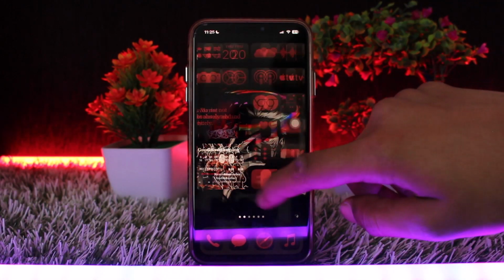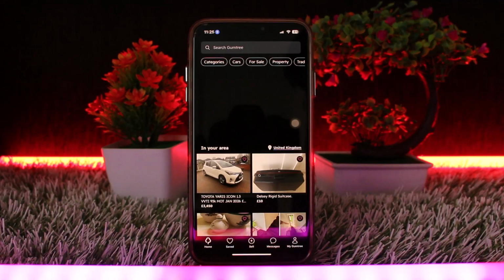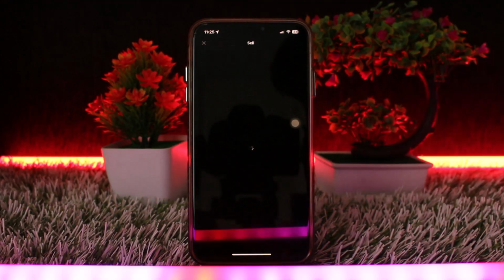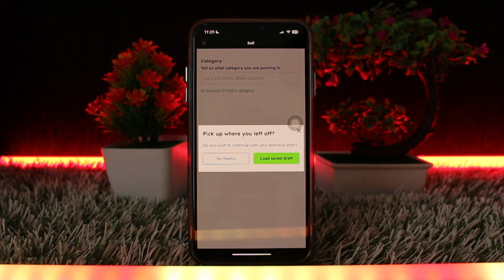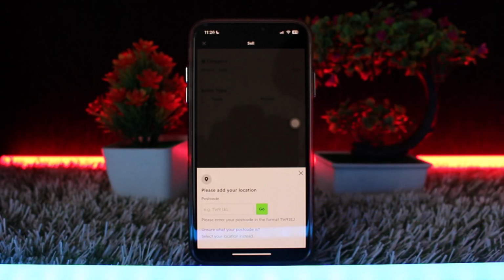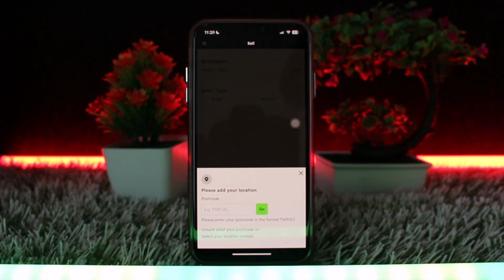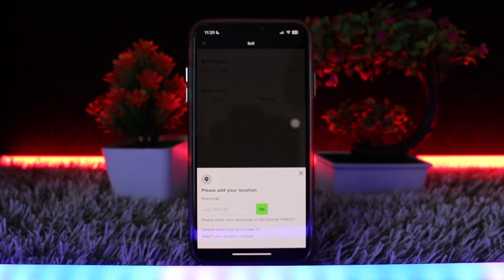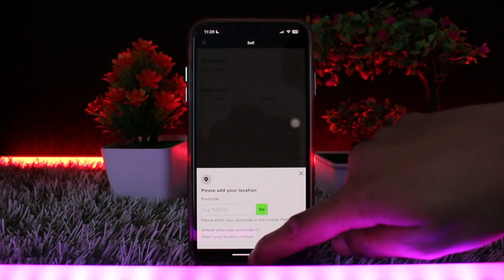Selling on Gumtree? Here’s How to Accept Payments - Here's How You Can Do It